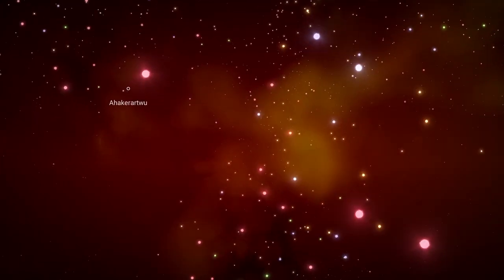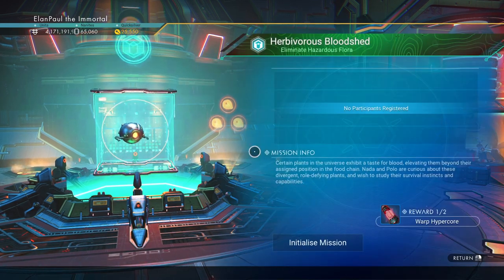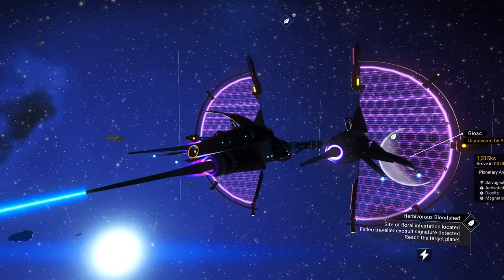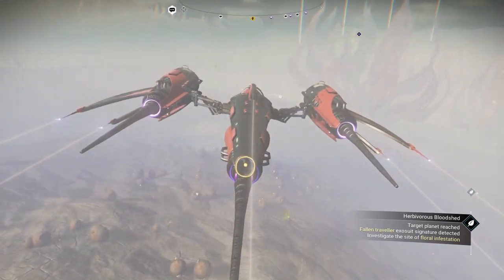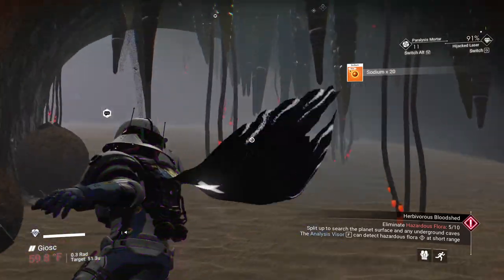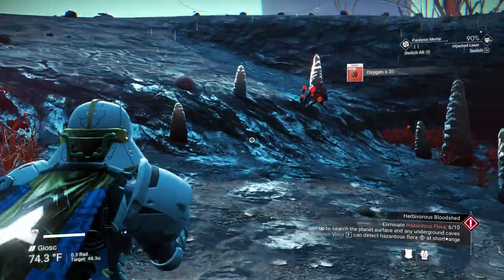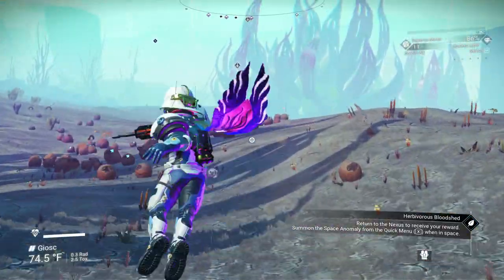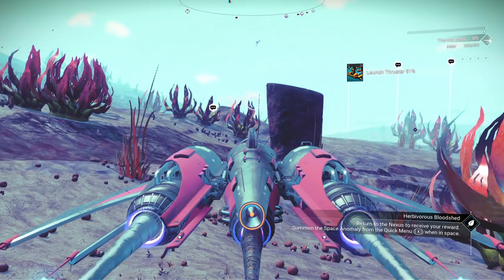NMS No Man's Sky-Weekend Anomaly Mission June 11 '23 with ElanPaul- LATE!!!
Hello Travellers!  The Weekend Mission from the Nexus in the Anomaly is here, my friends! Destroying angry plants! But I apologize for the lateness.  My Anomaly Mission was not showing in the Space Station on Friday or Saturday for some reason and I think it is related to the progress glitch currently being experienced in the Expedition.

But I got it to work so please stick around and I hope you enjoy it!